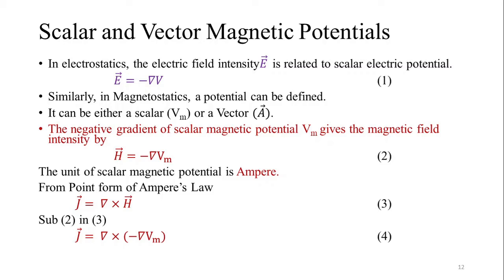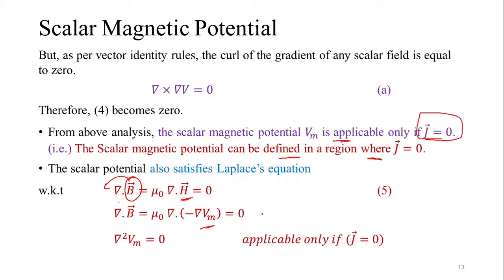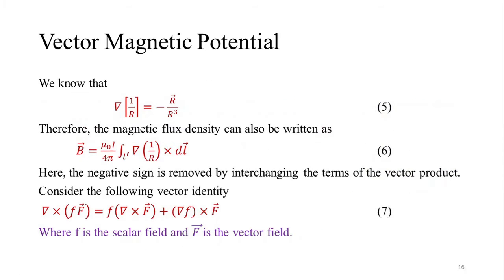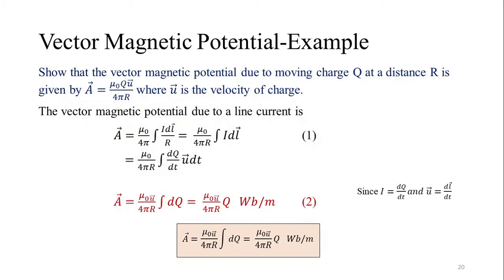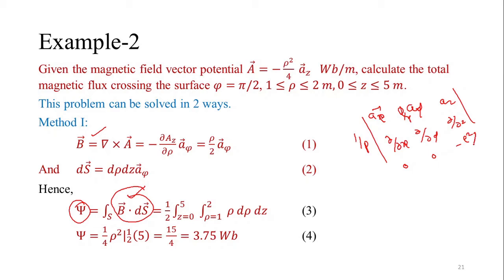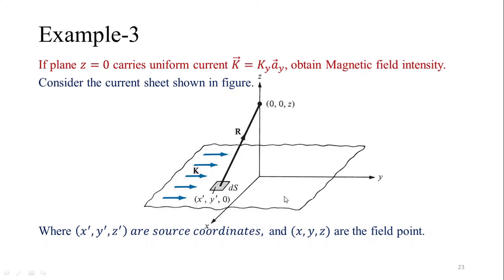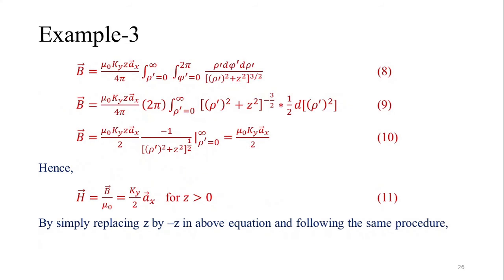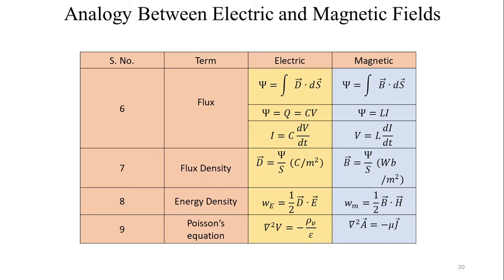Magnetic potential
scalar and vector magnetic potential derivation and problems